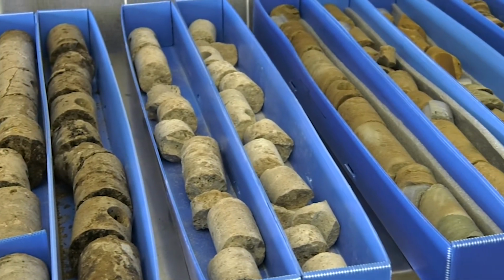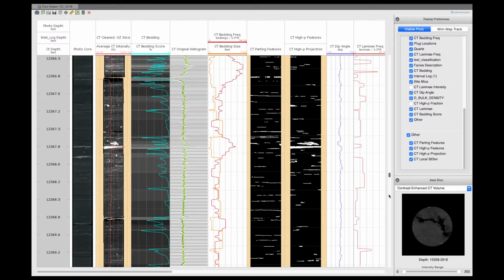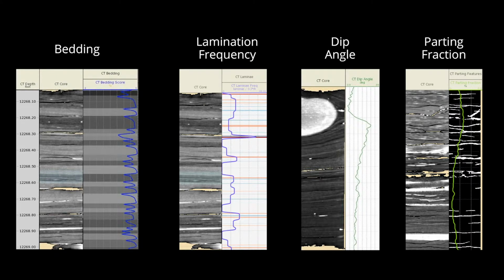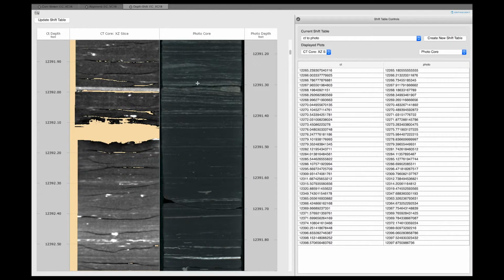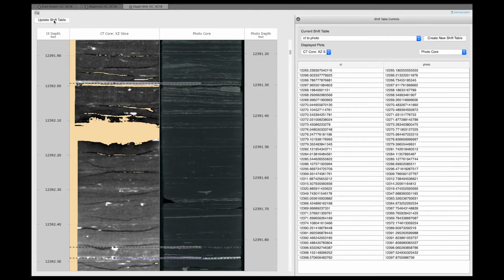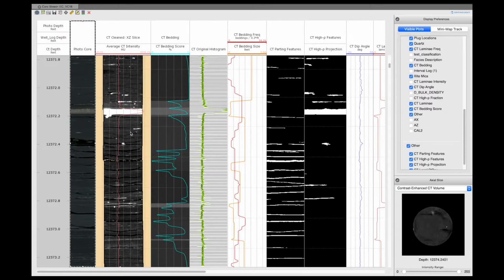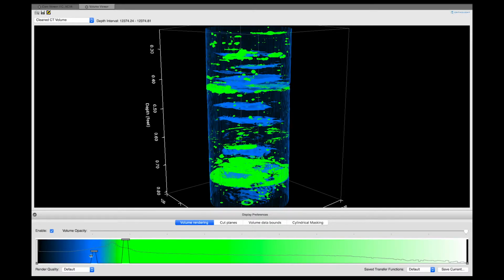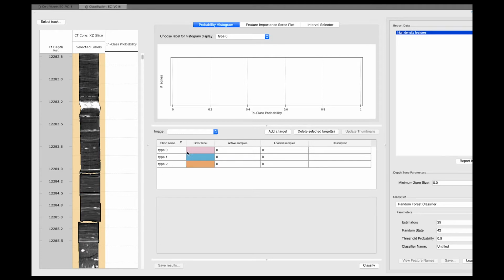Virtual Core Intro